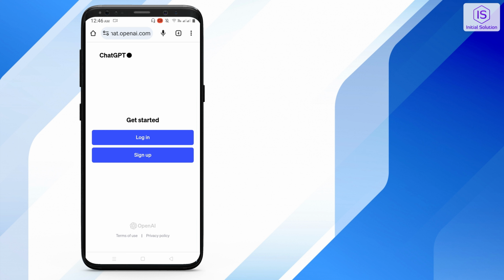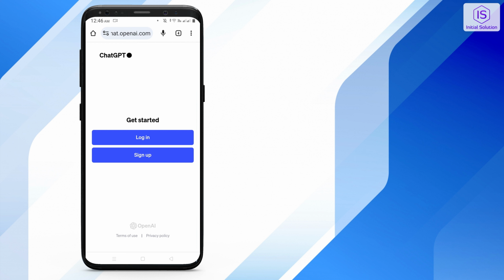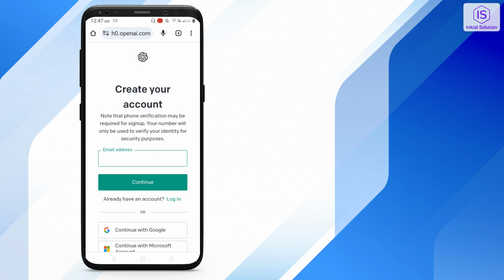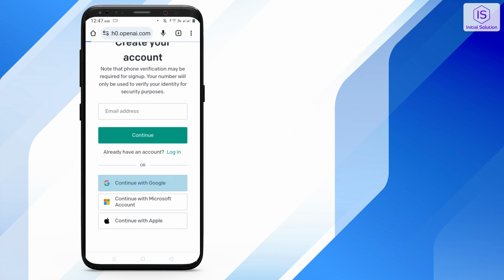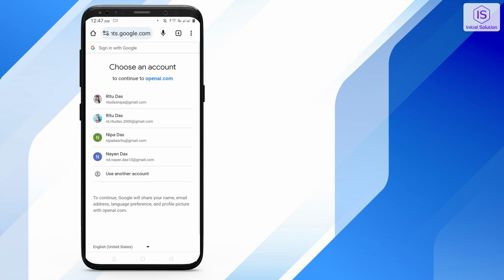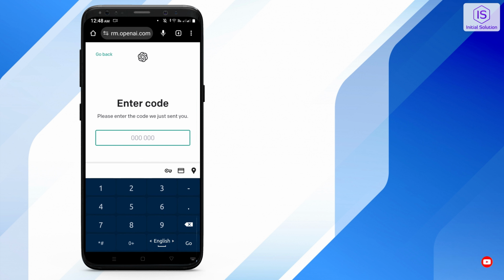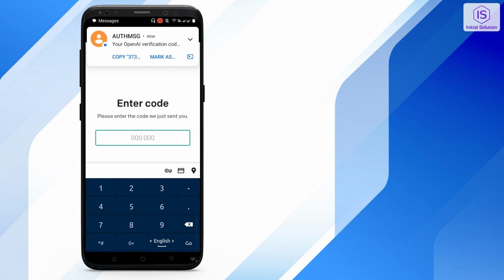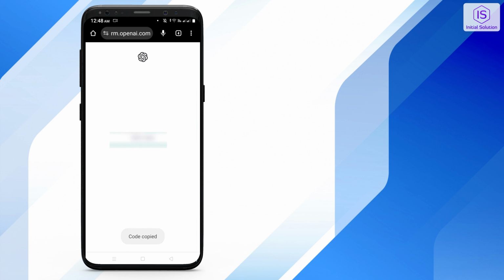How to Sign Up for ChatGPT 2024 (Short Tutorial)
🌐🚀 Welcome to Initial Solution, your ultimate source for mastering technology! Today, we're delving into the world of ChatGPT, How to Sign Up for ChatGPT. 🌐🚀

📌 To make things easy, we've prepared a streamlined step-by-step guide. Here's what we'll cover:
Step 1: Understanding the Benefits of ChatGPT
Step 2: Navigating to the ChatGPT Sign-Up Page
Step 3: Creating Your ChatGPT Account
Step 4: Exploring ChatGPT Features and Options
Step 5: Starting Your First AI Conversation

📖 Chapters of "How to Sign Up for ChatGPT":
00:00:00 - Introduction
00:00:05 - Step 1: Opening ChatGPT in Google Browser
00:00:11 - Step 2: Accessing Sign-Up Option
00:00:19 - Step 3: Entering Email Address and Choosing Sign-Up Method
00:00:26 - Step 4: Entering First Name, Last Name, Birthdate, and Mobile Number
00:01:15 - Step 5: Receiving and Entering Verification Code
00:01:43 - Step 6: Completing the Sign-Up Process
00:02:00 - Conclusion and Recap
00:02:07 - Call to Action
00:02:15 - Sponsorship Message
00:02:26 - End Screen and Call to Action
00:02:29 - End of Video and Sponsorship Details

💥 Be sure to explore our other playlists for even more valuable insights! 💥